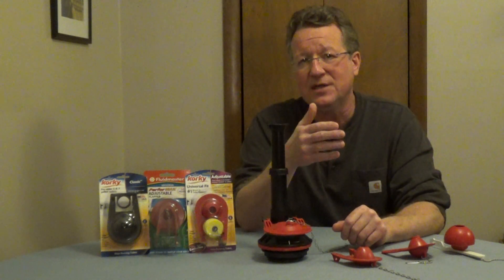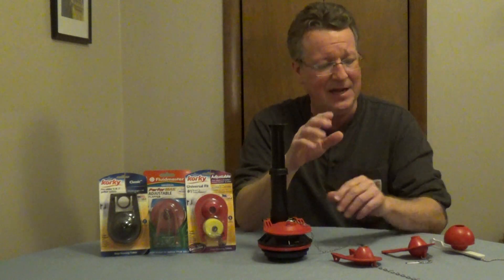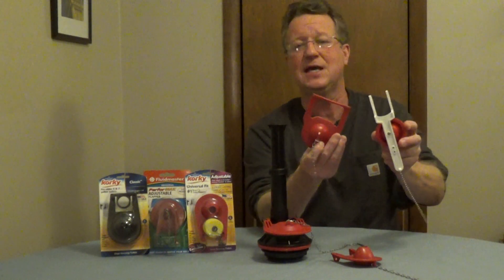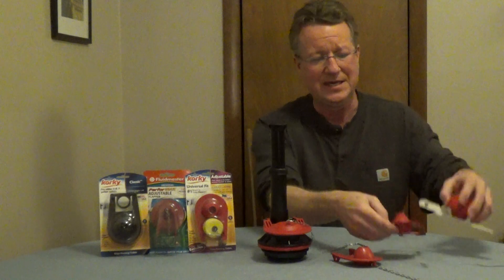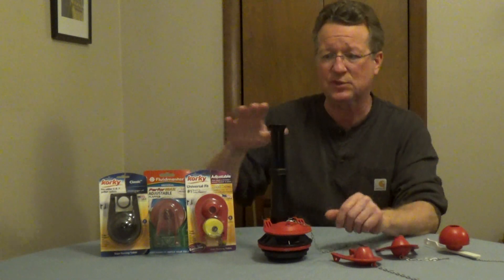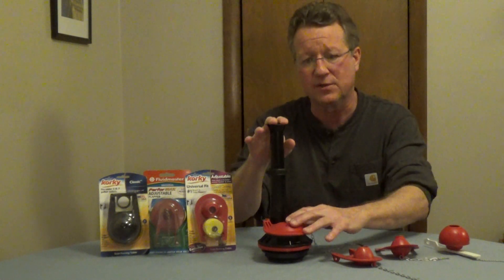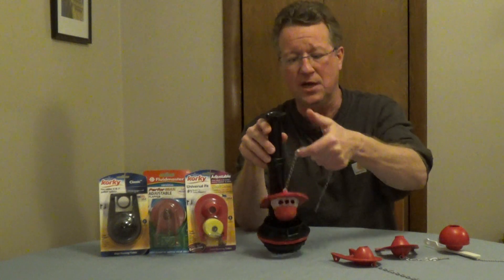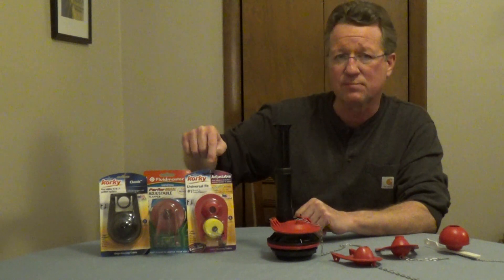Toilet Flapper Types - Toilet Flapper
If you are replacing a toilet flapper. You have to check the size and shape. There are a variety to choose from. The easiest way to get the correct part is to turn off the water to your toilet and bring in the old flapper with you to the store.